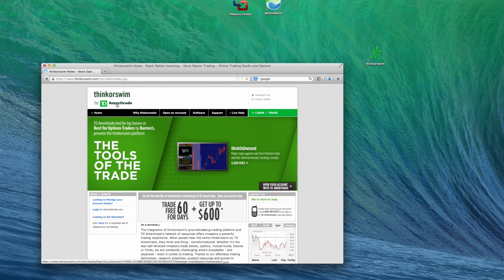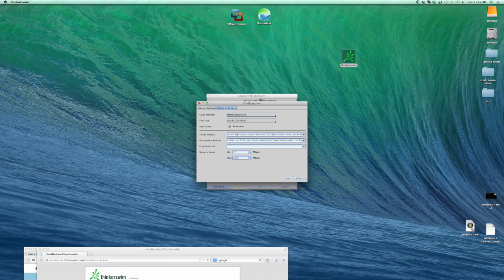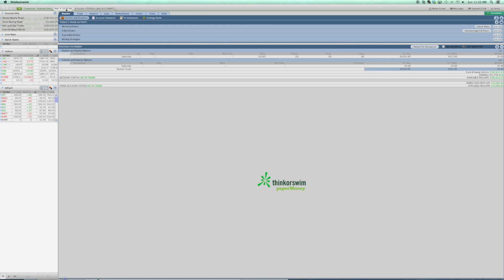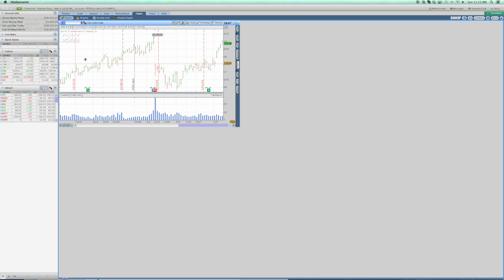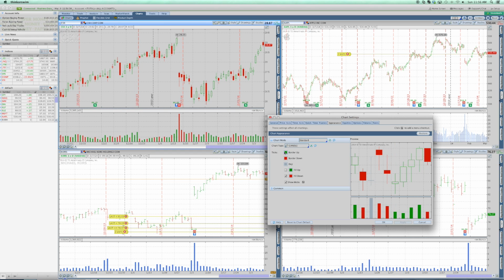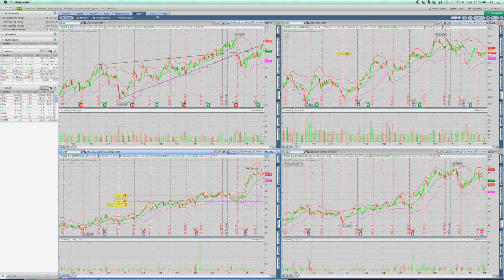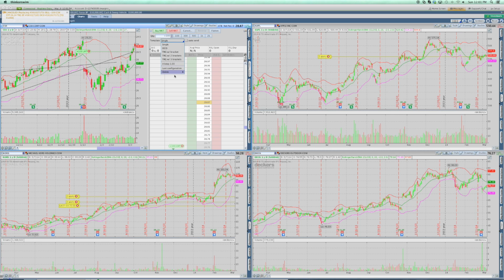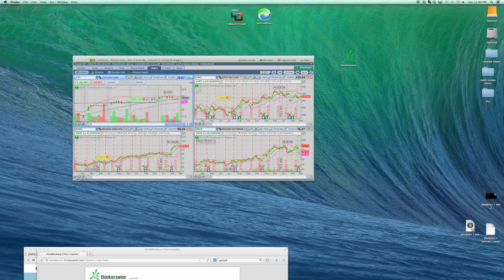Think Or Swim General Overview by Tradeonamac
ThinkorSwim General Overview by Tradeonamac